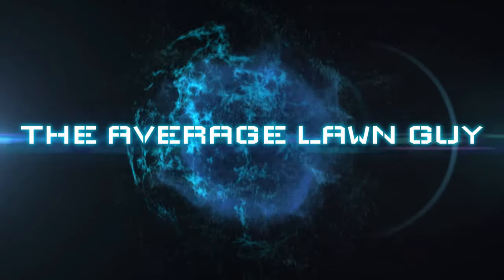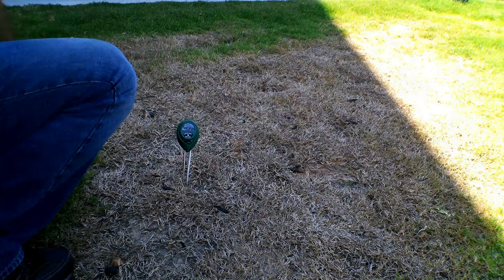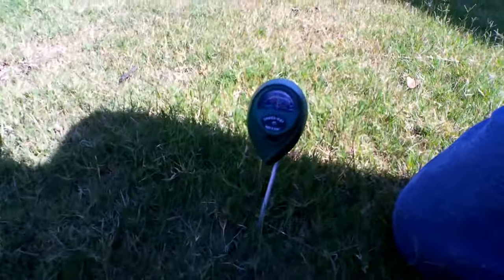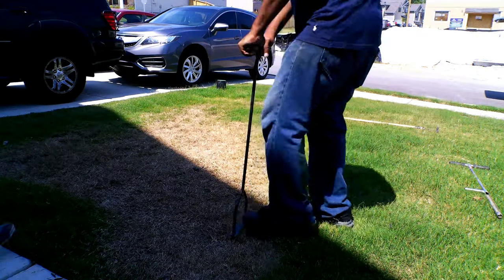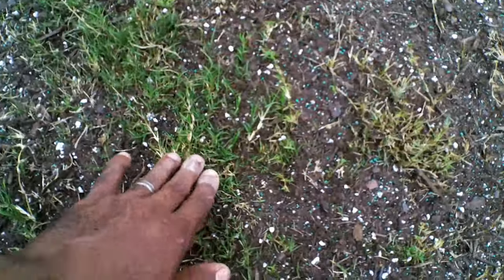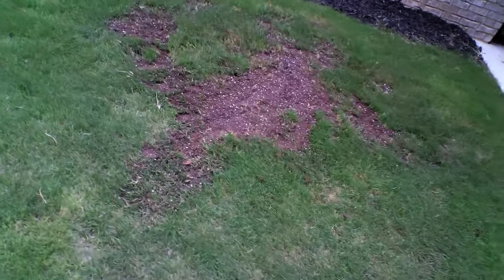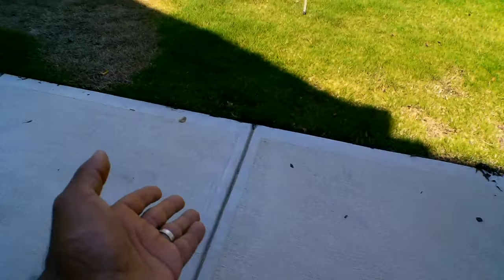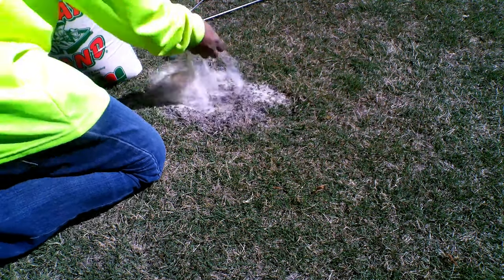Bermuda dead patches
We're in the middle of the growing bermuda season and if you have bermuda dead patches or dead bermuda grass, I will show you what I do to eliminate those unslightly areas.  This is the same concept as bermuda lawn spot repair but on a much large scale.